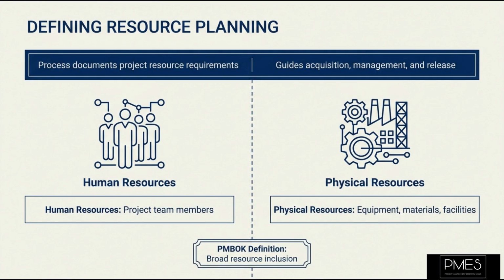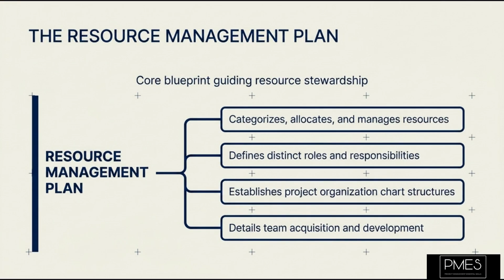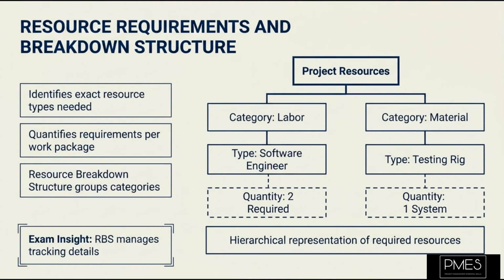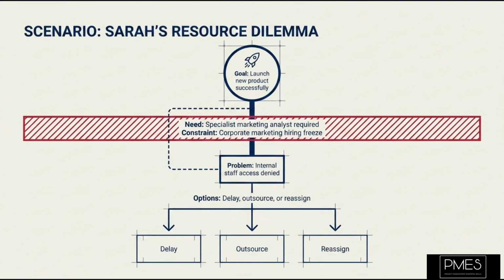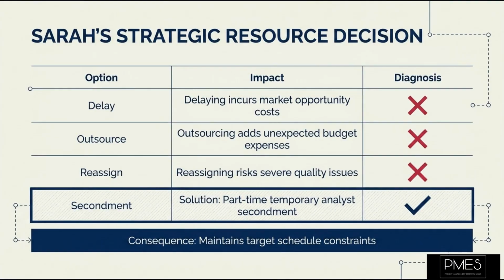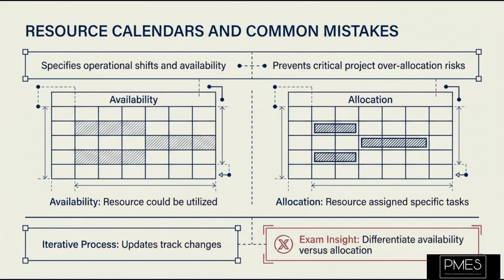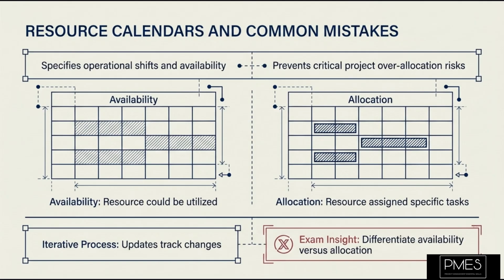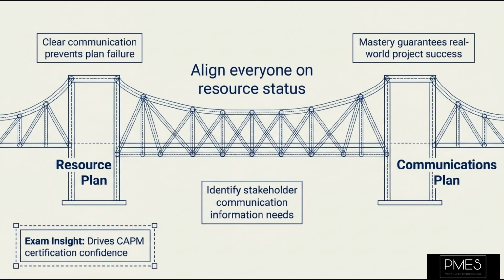Project Resource Planning | PMBOK Guide | Exam Success | CAPM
Project Resource Planning | PMBOK Guide For Exam Success | CAPM

Ever wondered why projects stall? It's often due to poor resource planning! In this essential lecture, we demystify resource planning, showing you how to proactively prevent costly delays and project stress. We'll define what resource planning truly entails, covering both human and physical resources as per the PMBOK Guide. You'll learn about creating a robust Resource Management Plan, detailing roles, responsibilities, and acquisition strategies. Discover how to identify specific Resource Requirements using a Resource Breakdown Structure (RBS) – a critical concept for both real-world project success and your CAPM exam. We'll explore vital tools like Resource Calendars and discuss common mistakes, such as confusing resource availability with allocation. This lecture equips you with foundational knowledge for smooth project execution and exam confidence.

0:00 - 0:40 — — The Frustration of Resource Shortages
0:40 - 1:18 — — Defining Resource Planning
1:18 - 1:52 — — The Resource Management Plan
1:52 - 2:38 — — Resource Requirements and Breakdown Structure
2:38 - 3:14 — — Scenario: Sarah's Resource Dilemma
3:14 - 4:06 — — Sarah's Strategic Resource Decision
4:06 - 5:14 — — Resource Calendars and Common Mistakes
5:14 - 6:06 — — Connecting to Communications Planning